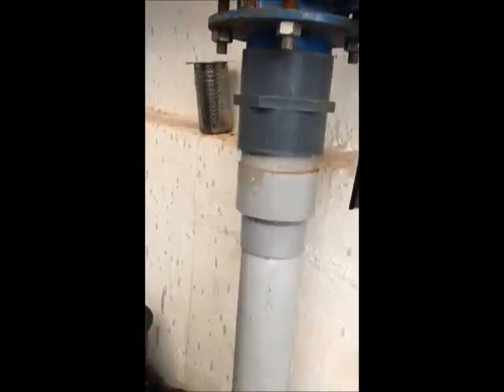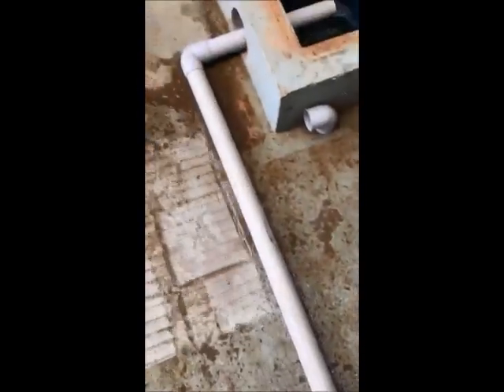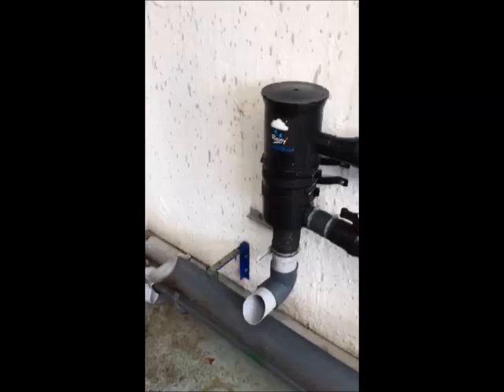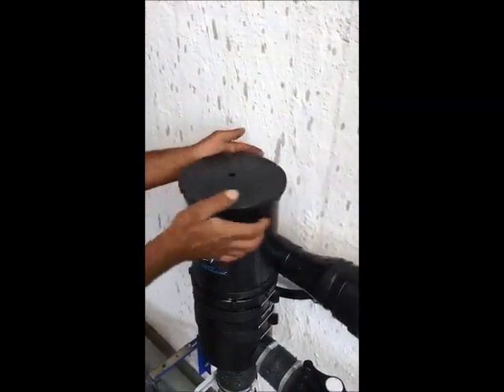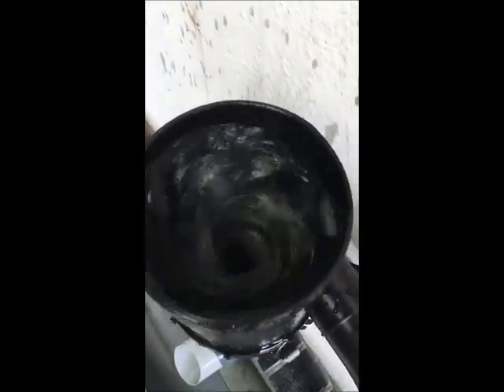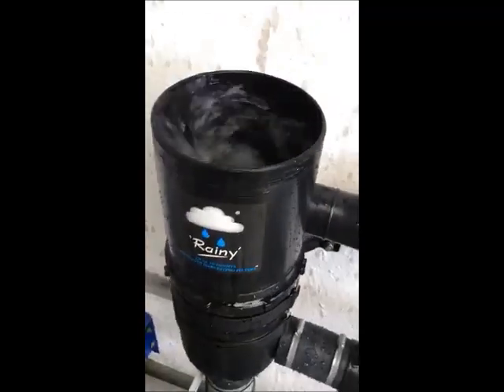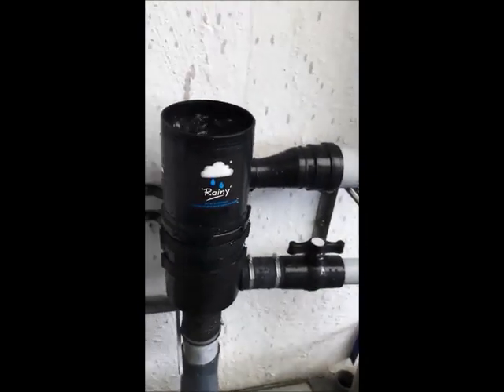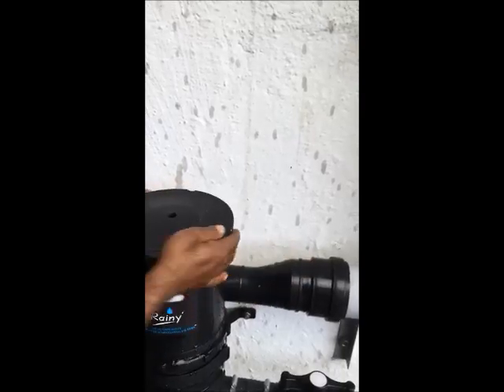Actual working of Rainy Rainwater filter. Vardhman Envirotech.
Rainy is dual Intensity Rainwater filter ;  designed to to handle rainwater loads from 50 to 500 sq. mtrs of Roof area even at higher intensity of Rainfall of 75 mm per hour with a discharge capacity of 105 to 480 litres per minute.  Rainy Rooftop Rainwater filters can be conveniently used for harvesting rainwater for Bungalows, Schools, Apartments, Institutions, Commercial Buildings and Industries.